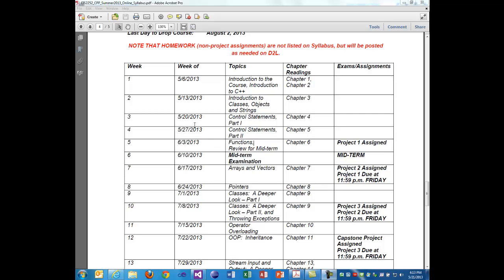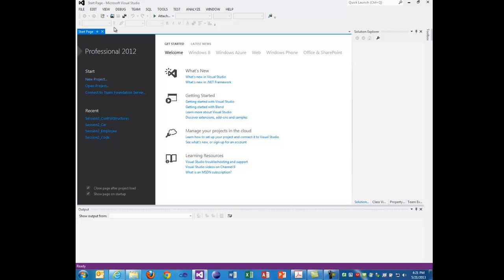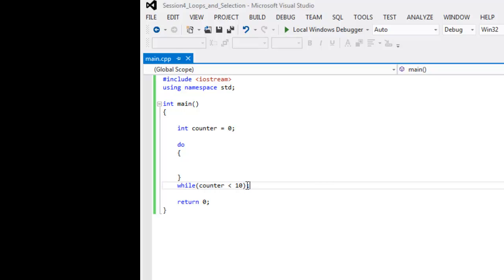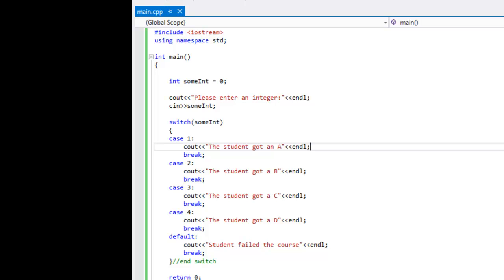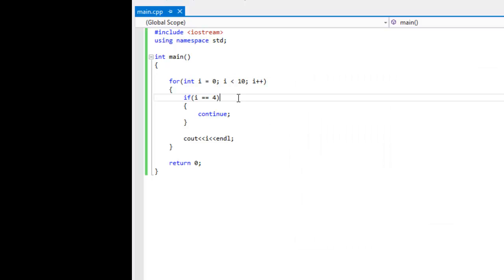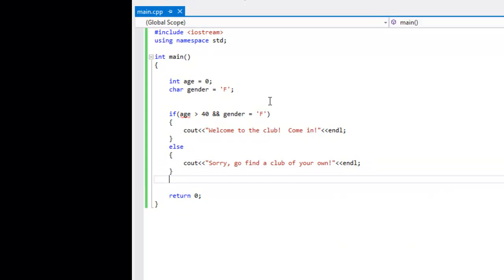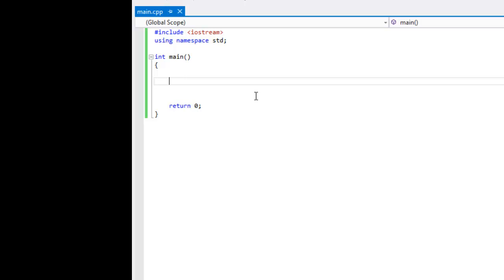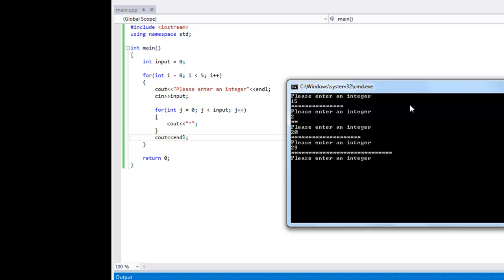OCC - CIS 2252 Summer 2013 - Session 4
Control Structures - PART II
(for, do-while, switch, logical operators AND and OR)